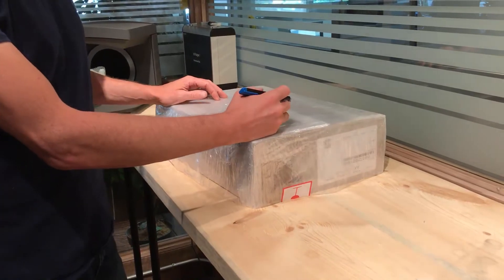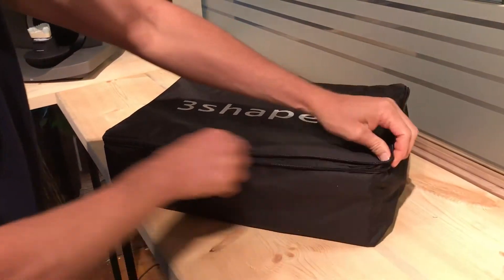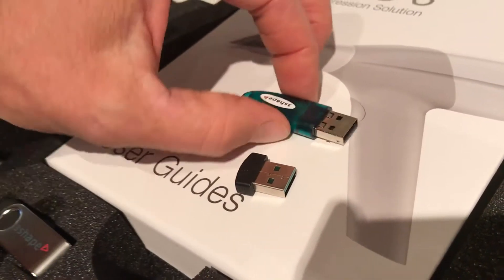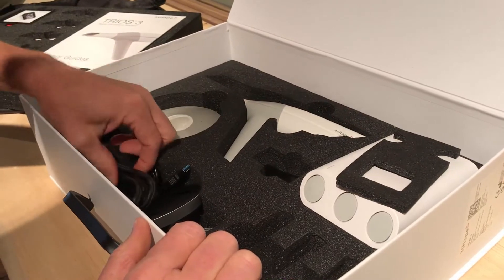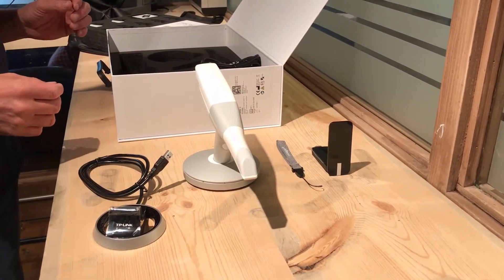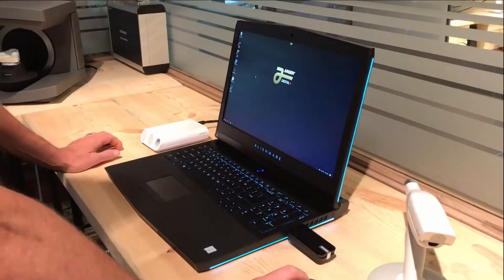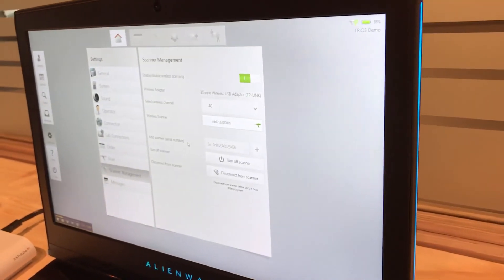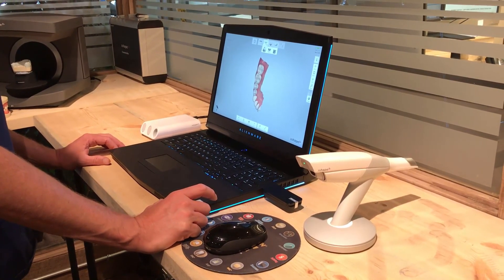Unboxing the new 3Shape Trios3 Wireless Intraoral Scanner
This is an unboxing video of our new wireless Trios from 3Shape.